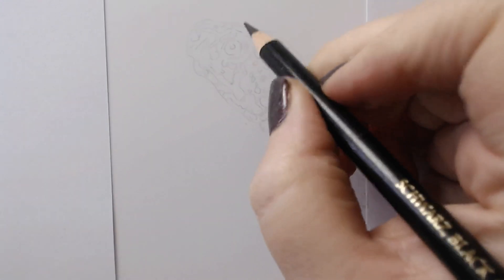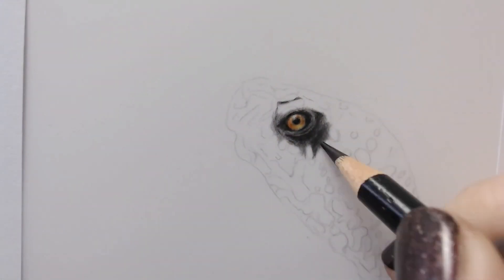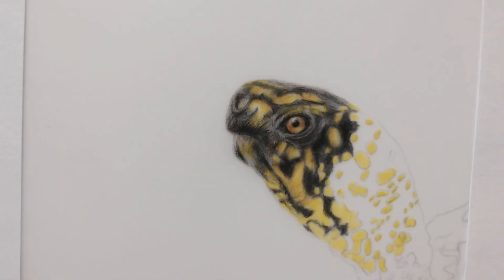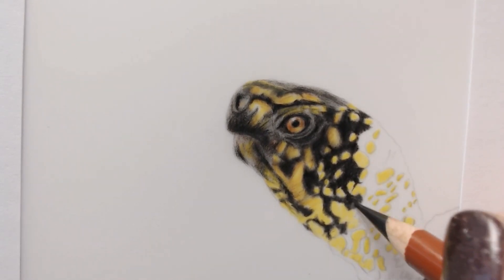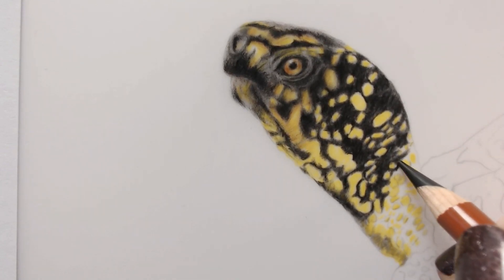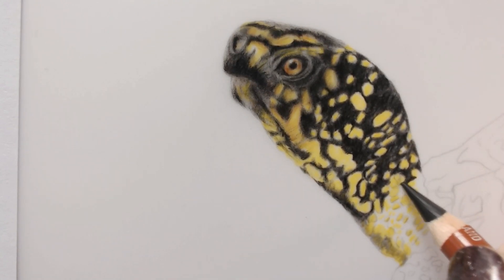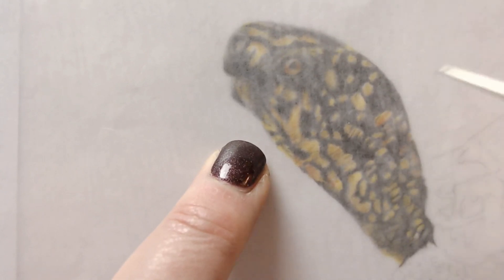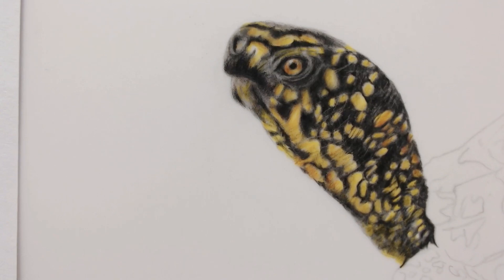Animal Artists Collective - drawing an Eastern Box turtle with Coloured pencils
This is a video I've created as a member of the Animal Artists Collective, this month the theme was reptiles, so I decided to draw a little Eastern Box Turtle from a gorgeous photo by Mike Blevin.

I've used Grafix Drafting film, Caran D'Ache Luminance, Faber Castell Polychromos and Derwent Drawing coloured pencils, I've also shown how I use wax paper to help create texture, and I've explained how I use the tombow Mono eraser to help with subtraction and smoothing.

I have hundreds of hours of real time tutorials with full voice over, exhibitions, collaborative articles etc.

Next Video: January 2020 - TBD!